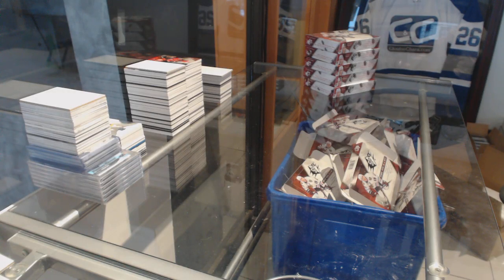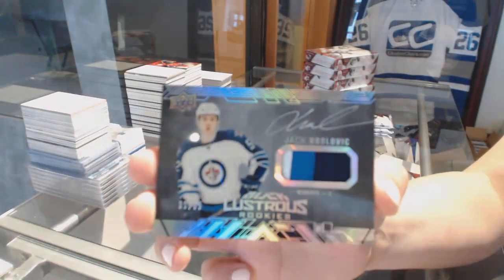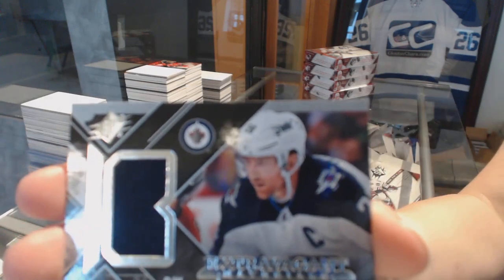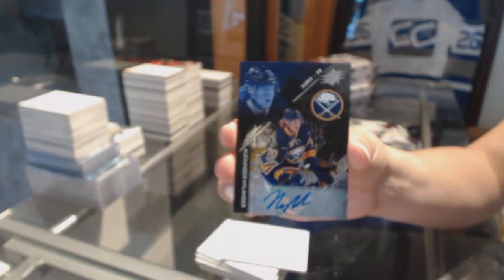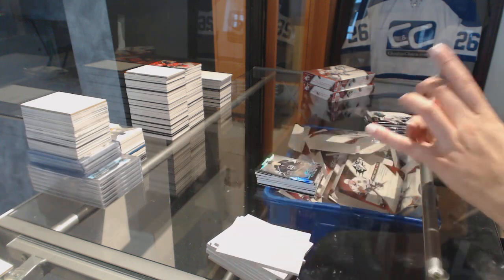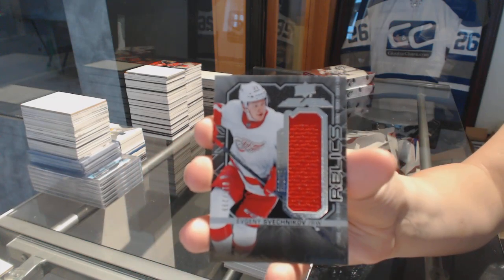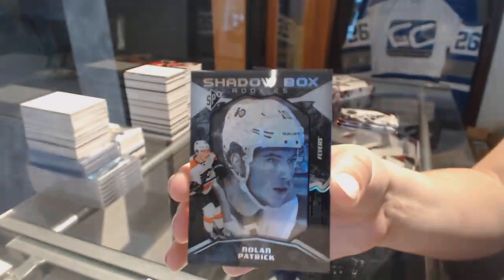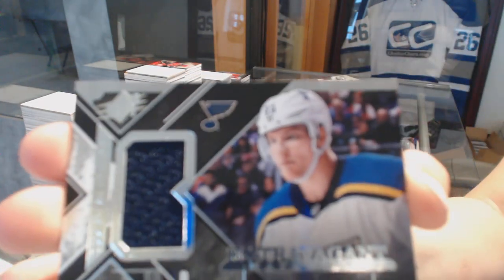17-18 Upper Deck SPx Hockey 5 Box Break - C&C GB #8235